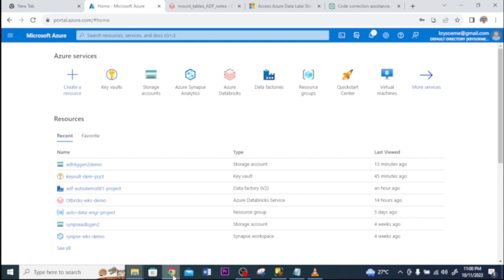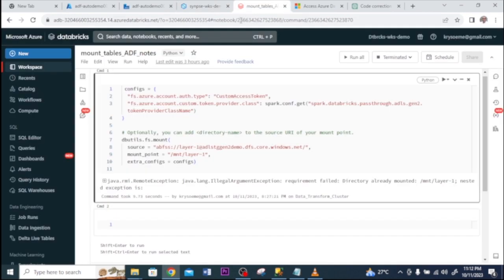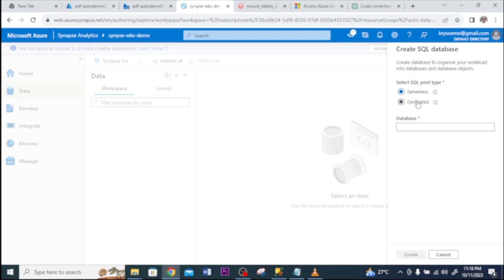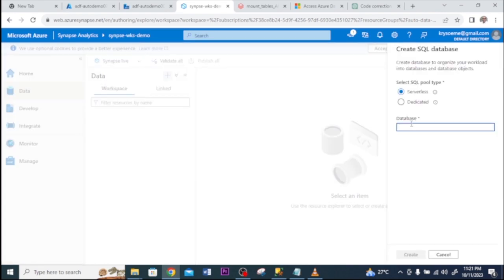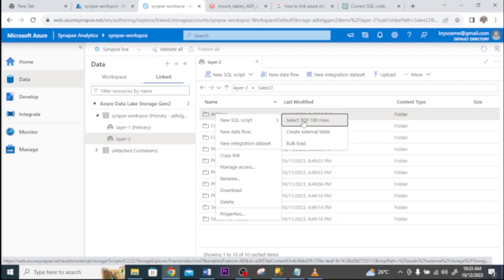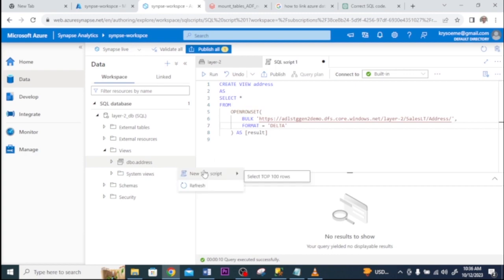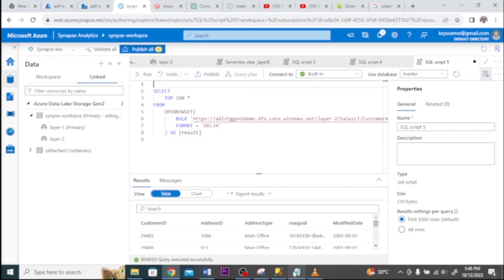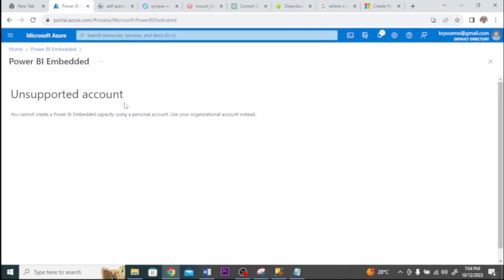End to End Azure Data Engineering Project - Part 5: Data Loading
🚀 Welcome to my video where I'll guide you through the complete process of creating a real world scenario data engineering pipeline using Microsoft Azure! Whether you're a beginner or an experienced data professional, this step-by-step guide will help you master the essentials of Azure data engineering.

📊 Project Overview:
In this video, I'll cover the entire lifecycle of an Azure data engineering project, from data ingestion to transformation using Databricks, to loading into an Azure Synapse Analytics and reporting using Power BI. I'll be leveraging various Azure resources such as Azure Data Factory, Azure Data Lake Storage Gen2, Azure Databricks, Azure Synapse Analytics, Azure Key vault and Microsoft Power BI.

---About Me ---
   Chris is a data enthusiast and a trainer who is passionate about empowering beginners with the required skills needed to excel in the dynamic field of data engineering & Analytics.
Let me know what other Azure topics you'd like me to cover in future videos.

Let's continue to dive into the world of Azure data engineering together! 🌐✨